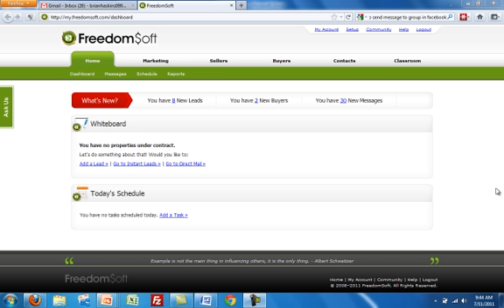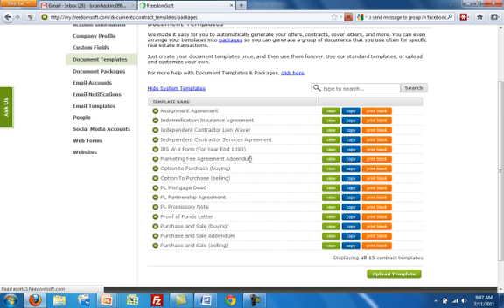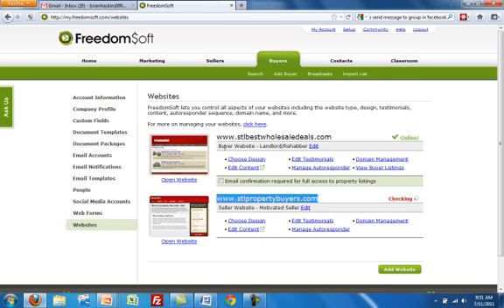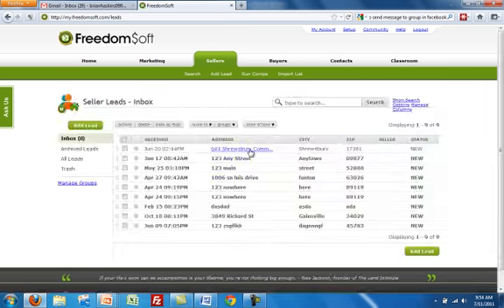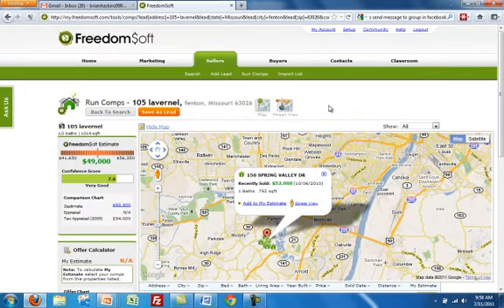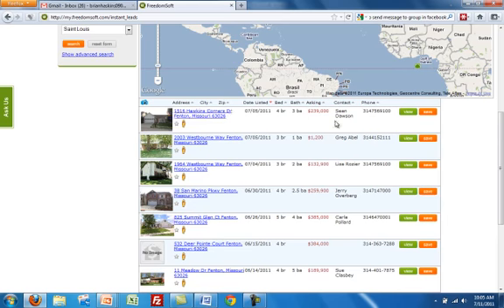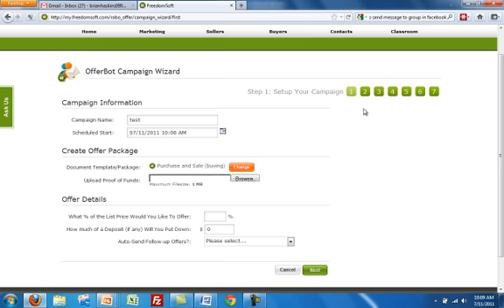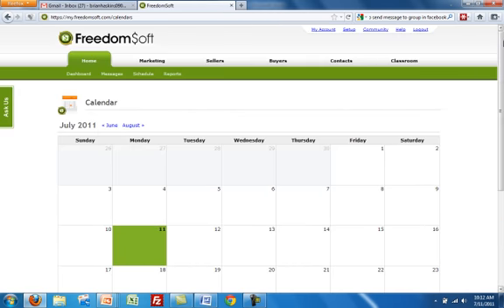How I manage my real estate business